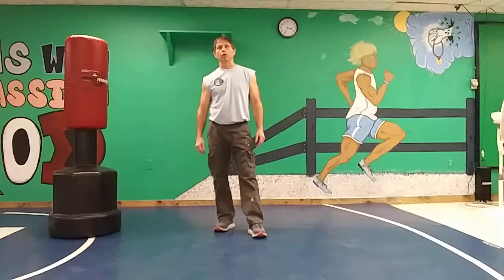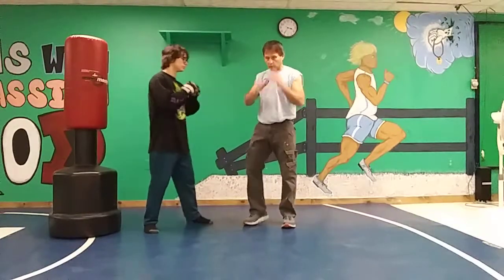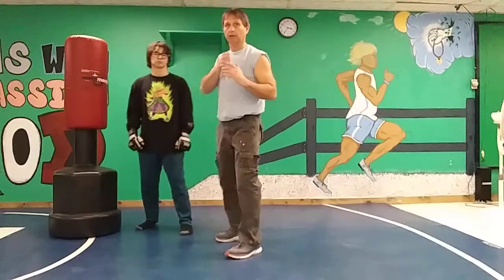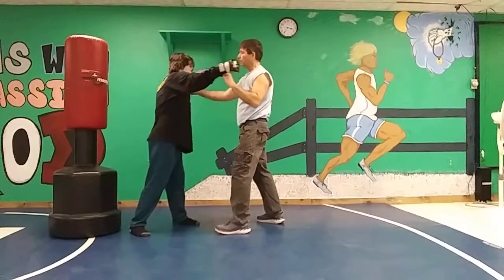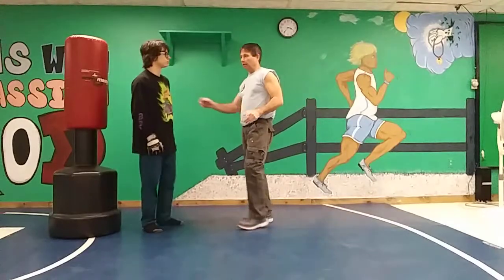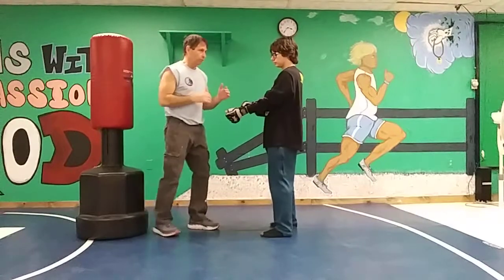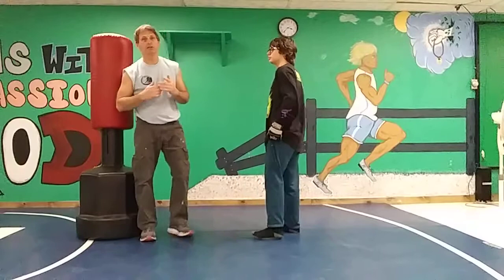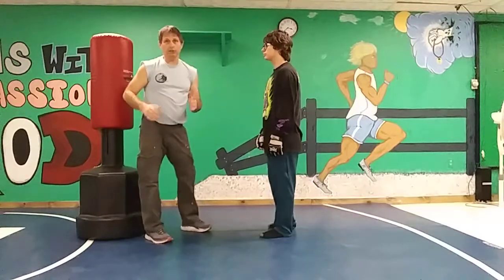Self Defense/Quick Hits/Lesson 8/Cover Blocks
In this lesson we look at the Cover Block. A simple but very effective block against single and multiple punches thrown at the head.